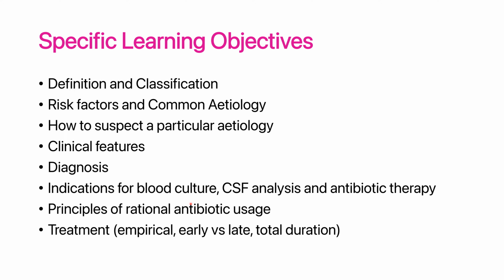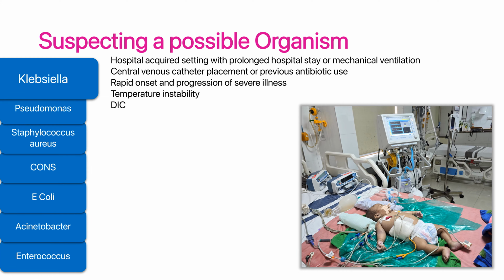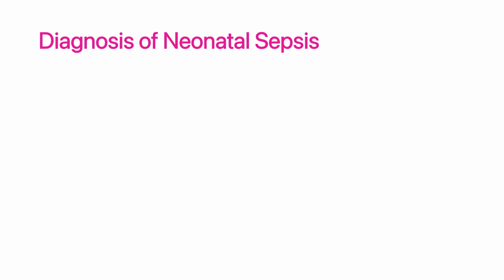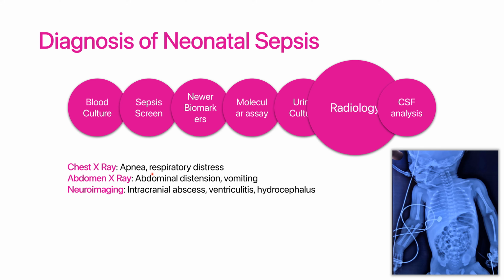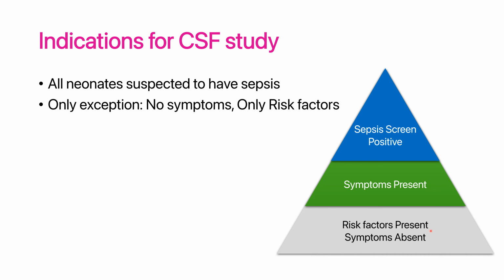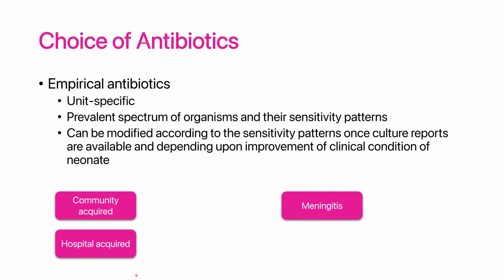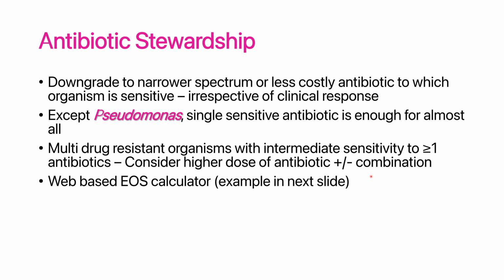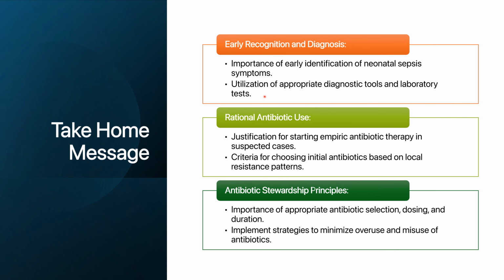Neonatal Sepsis and its management principles | Lecture | For Residents and Practitioners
A lecture video on NEONATAL SEPSIS and ITS MANAGEMENT PRINCIPLES as per latest guidelines, with special emphasis on how to choose an empirical antibiotic regimen basing upon clinical suspicion in a particular scenario.

Link for downloading AWaRe antibiotic list by World Health Organisation (WHO)